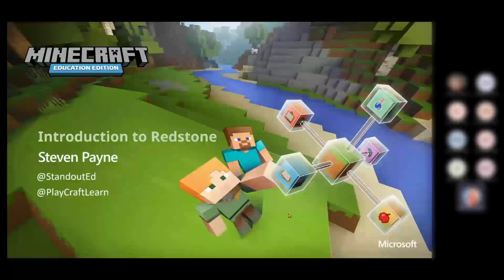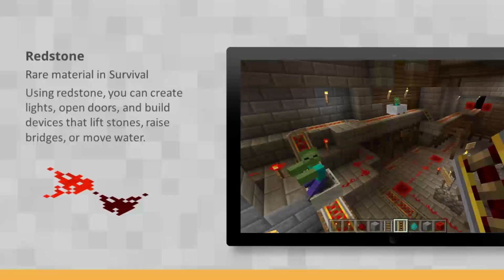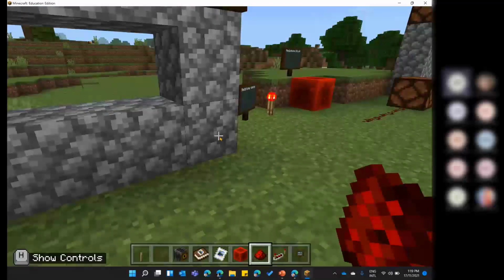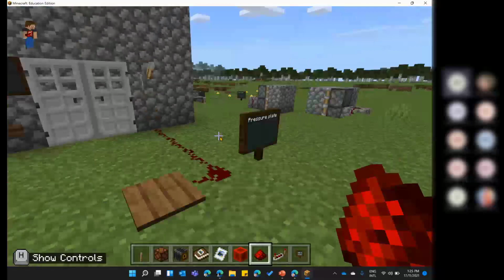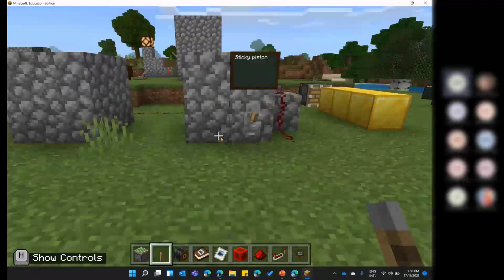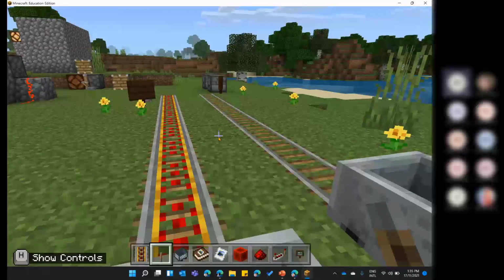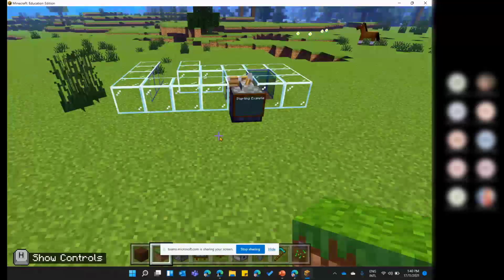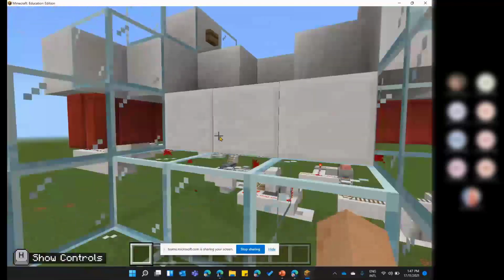Minecraft: Education Edition - Redstone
This webinar introduces teachers to Redstone.  Some of the different ways it can be used and how it can be incorporated into the curriculum.